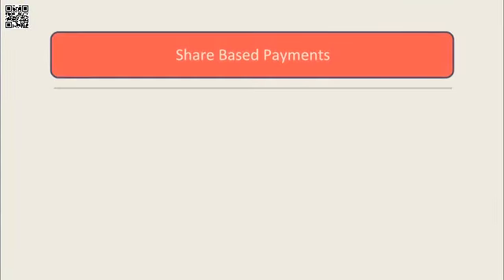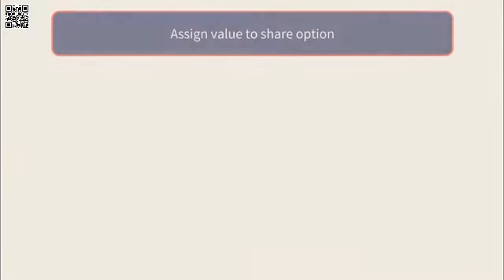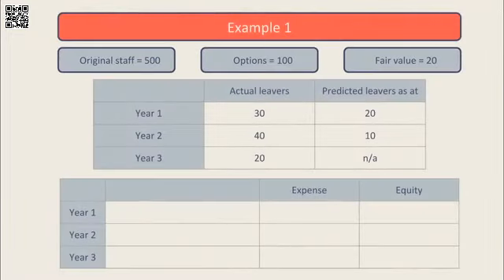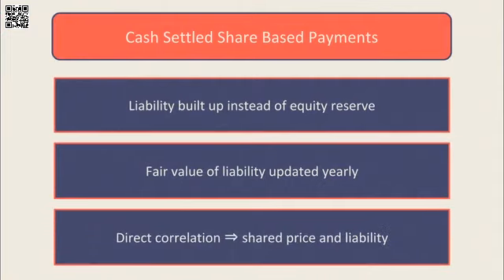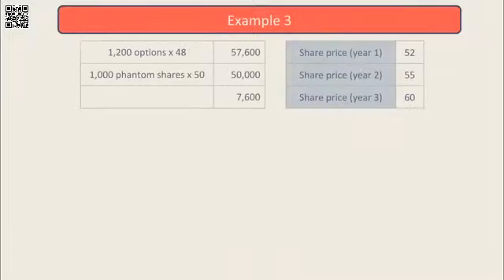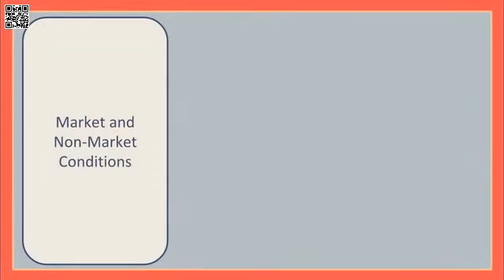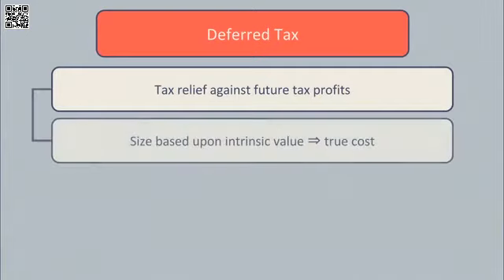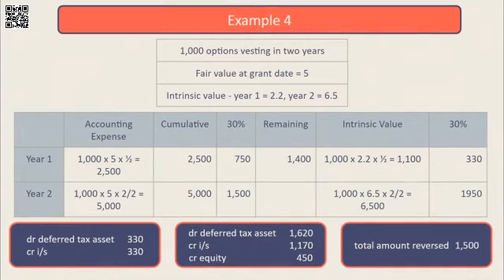Share Based Payments Part 1